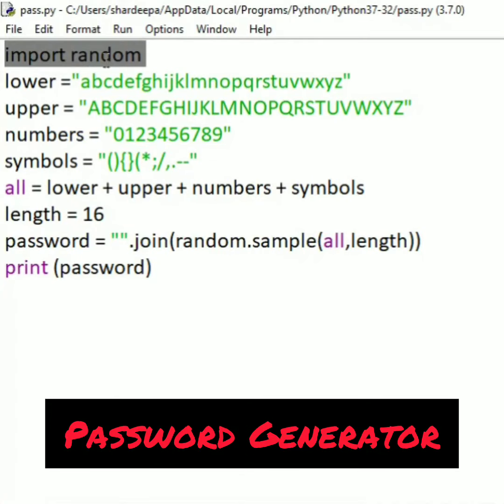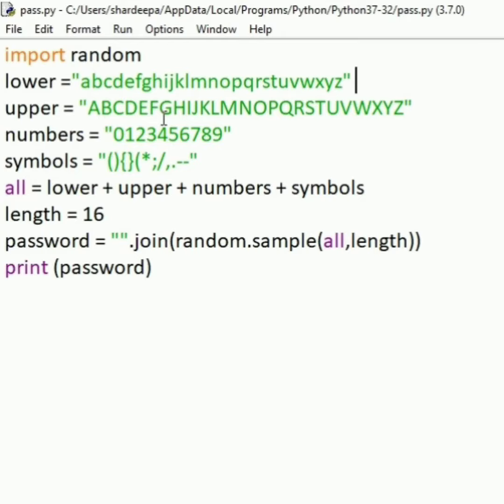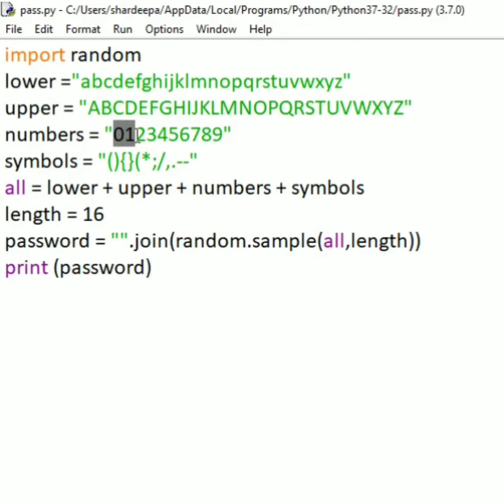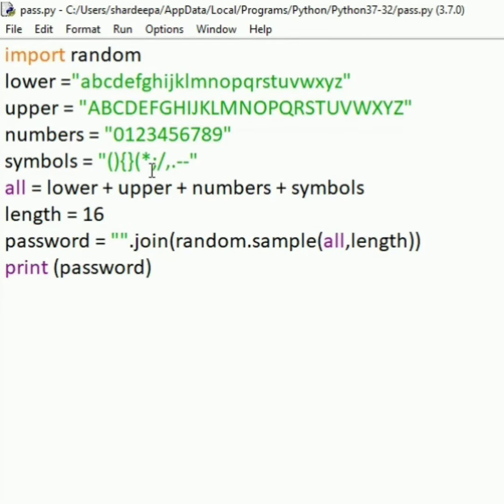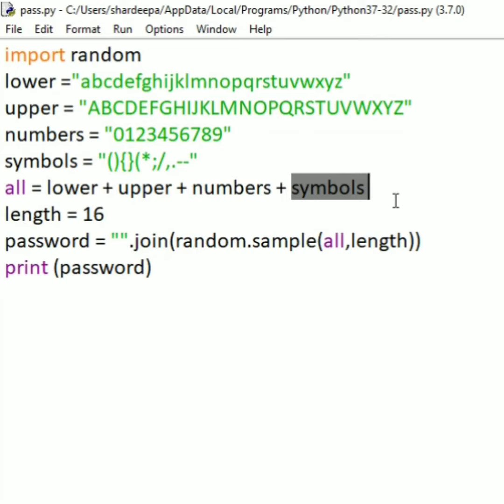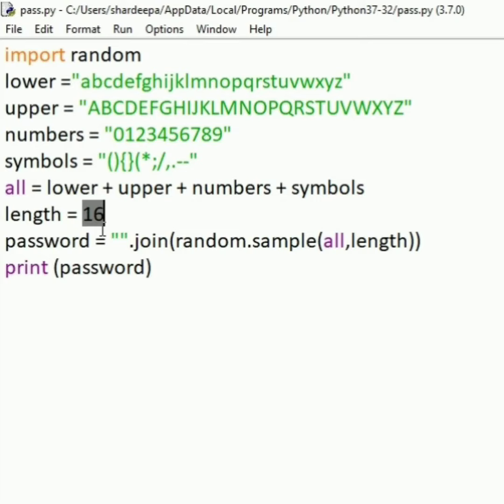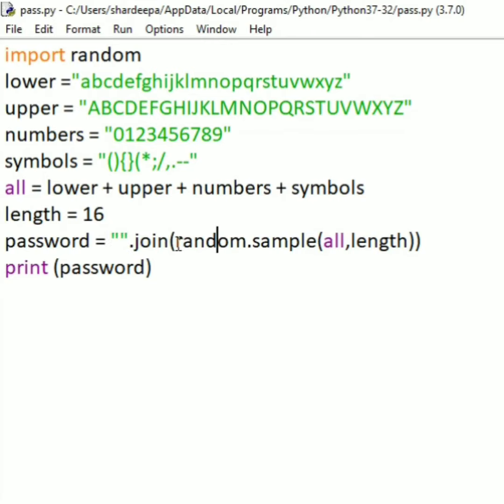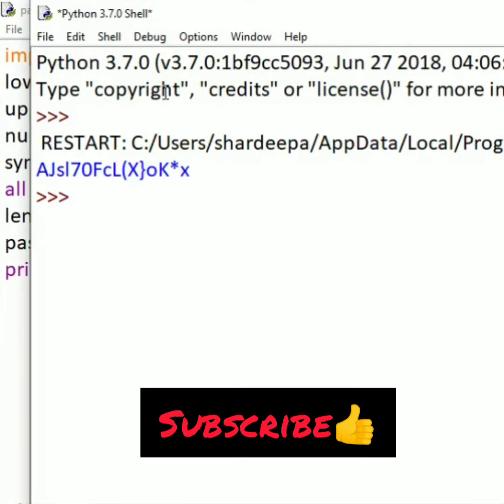How to build a Password Generator using Python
In this Video Learn How To Create a Random Password Generator using Python